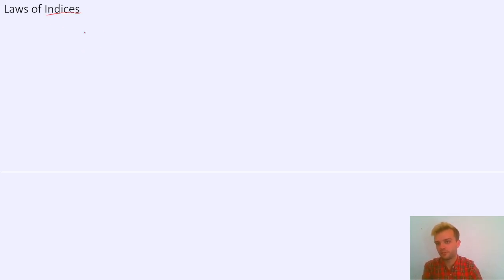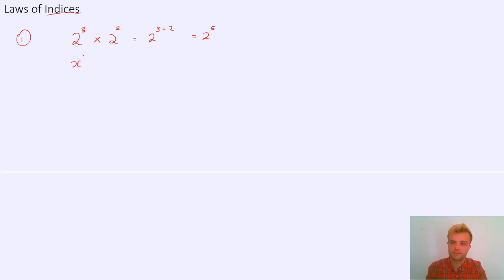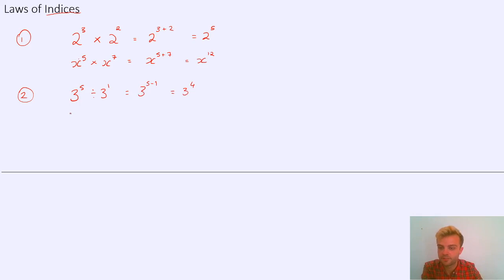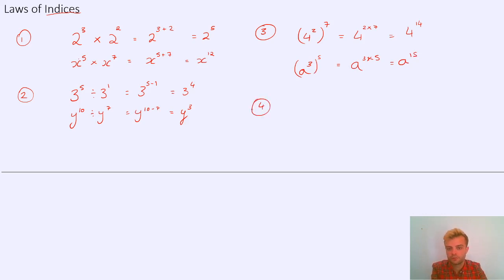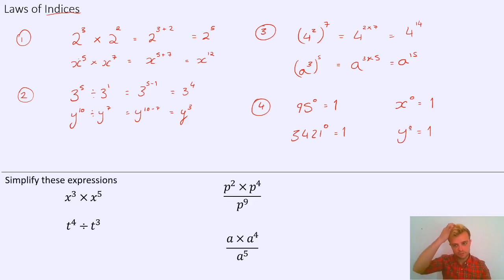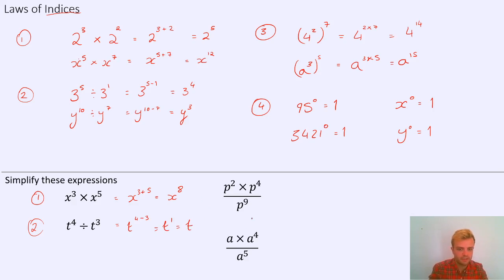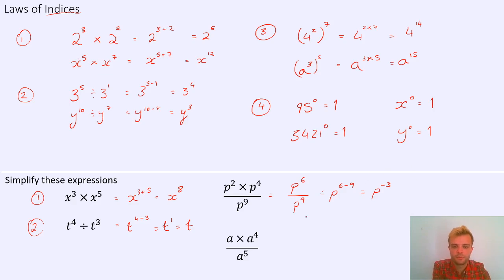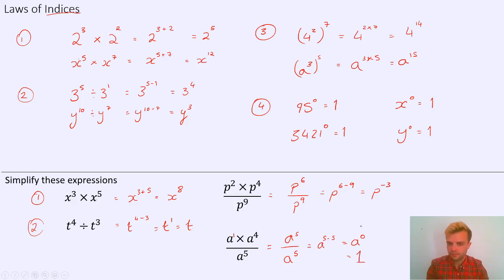Laws of Indices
Here we have a look the most commonly used laws of indices, with some examples to learn from and some questions to try out yourself.